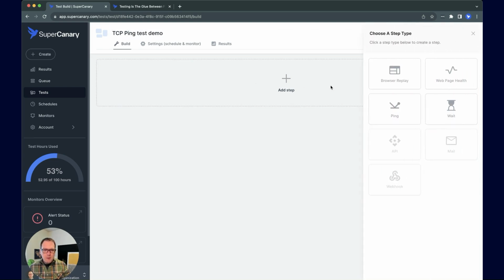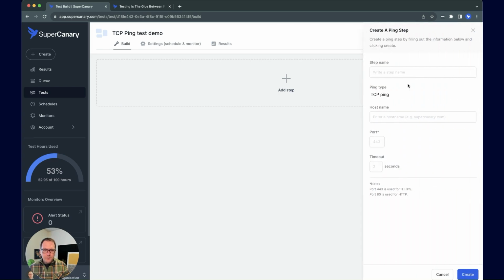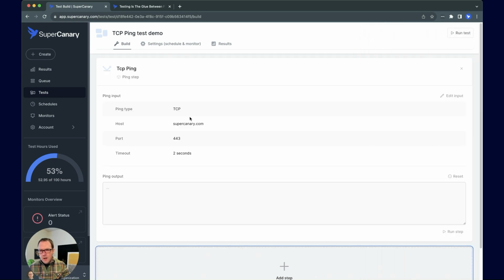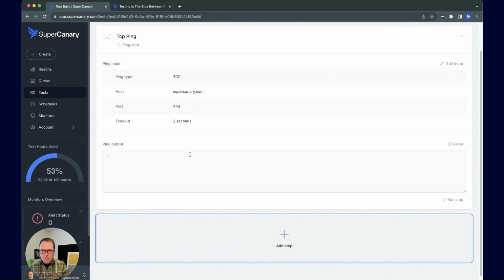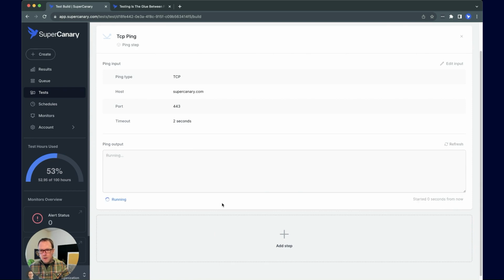Create A TCP Ping Test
In this SuperCanary demo, learn how to create a "TCP Ping Test" to ensure your server is available and ready for requests. The tutorial guides you through adding steps, setting your host, and running the test.